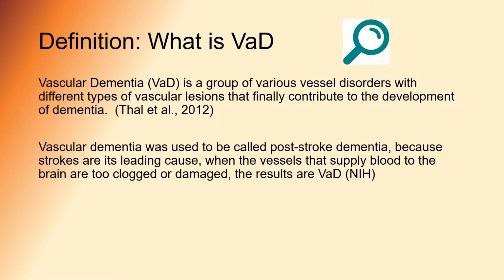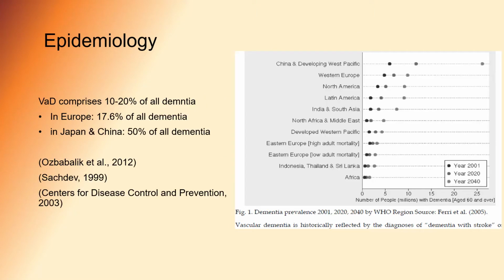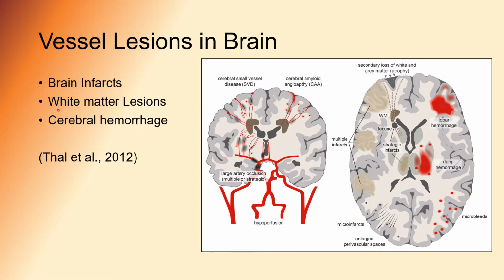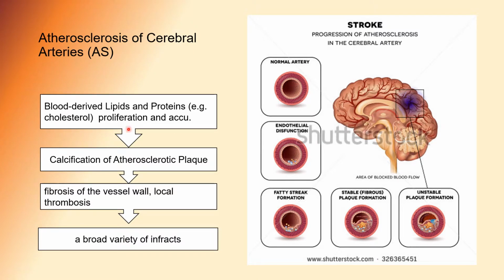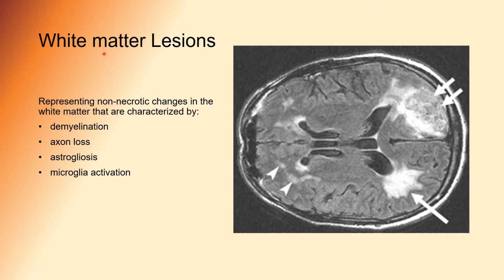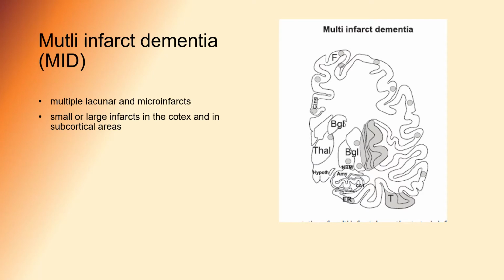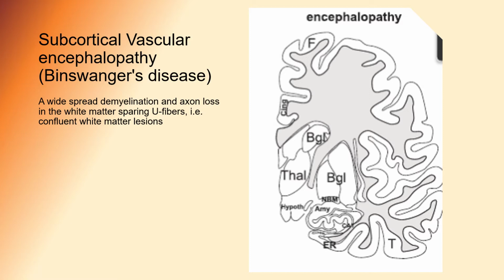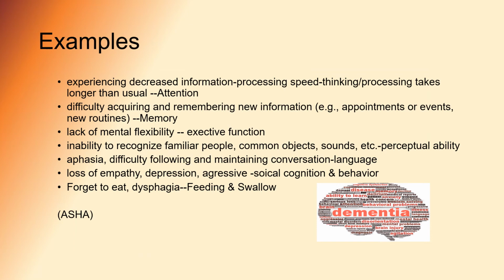Vascular Dementia CSD 588